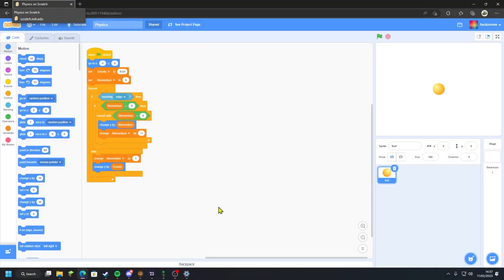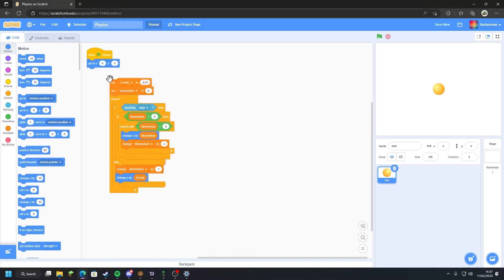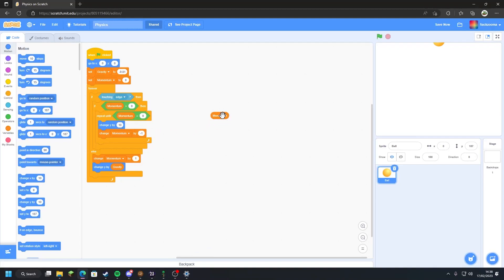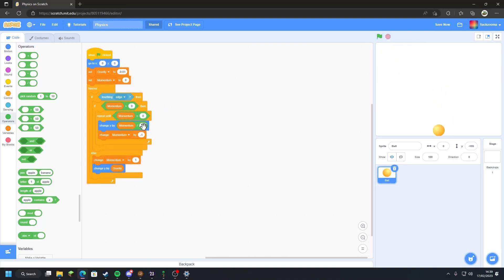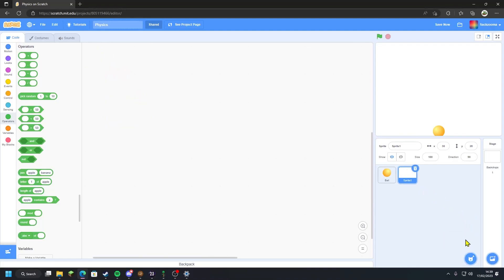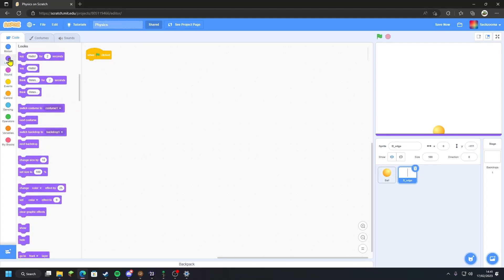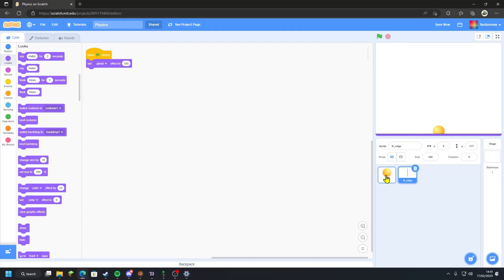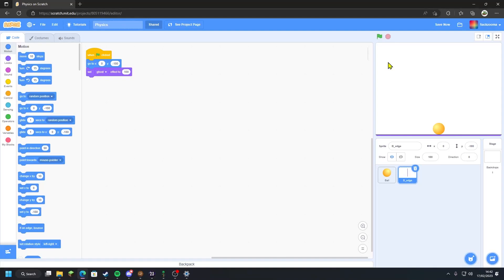How To Make A Physics Engine In Scratch | Part 2 | Fixes!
In this video, Joe will show you how to fix some common issues in his Physics Engine on Scratch.

--TIMESTAMPS --

0:00 - Introduction
0:20 - Fixing Issue 1
1:26 - Fixing Issue 2
2:42 - Conclusion

-- RECORDED AND EDITED BY JOE --

-- SOCIAL MEDIA --

-- SCHEDULE --